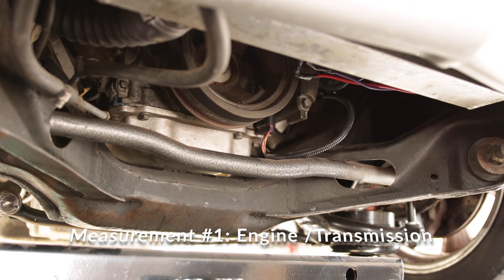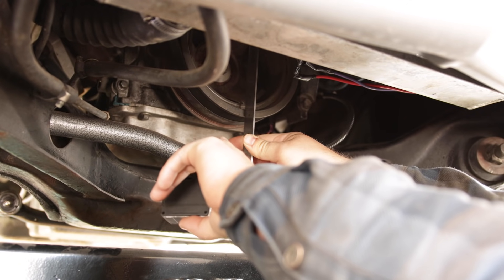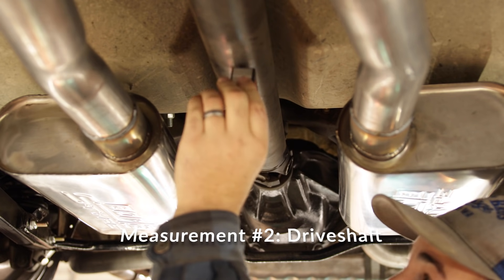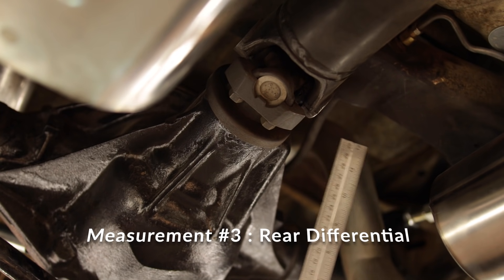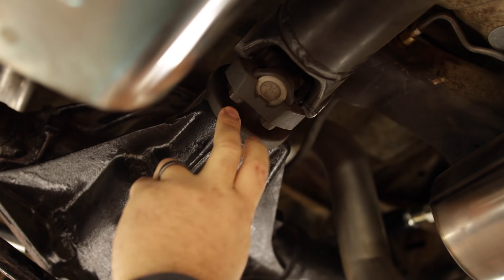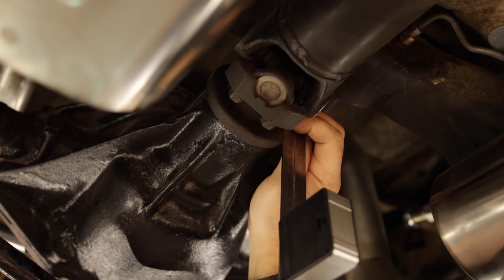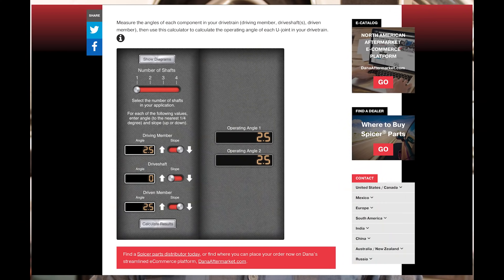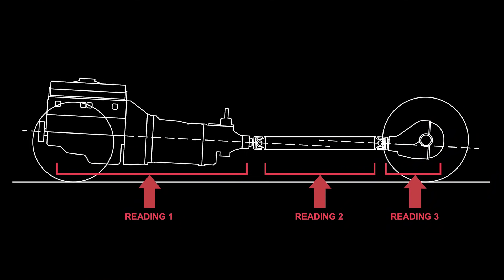How to properly set up and measure your Pinion Angle on your Muscle Car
In this video Nick discussed some of the techniques used to properly measure and c calculate your pinion angle on your street driven, coil sprung muscle car. Below are the links to the tools mentioned int he video that you can use to setup your own pinion angle in your hot rod, classic car, or muscle car.

Have any questions about how to setup your own pinion angle?